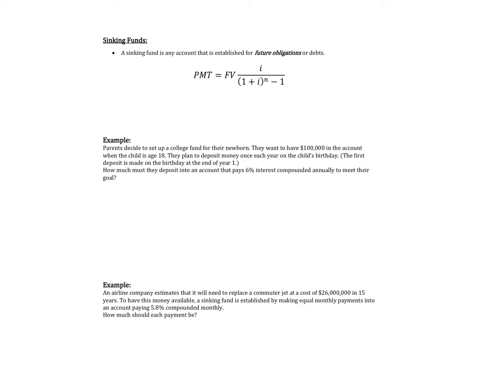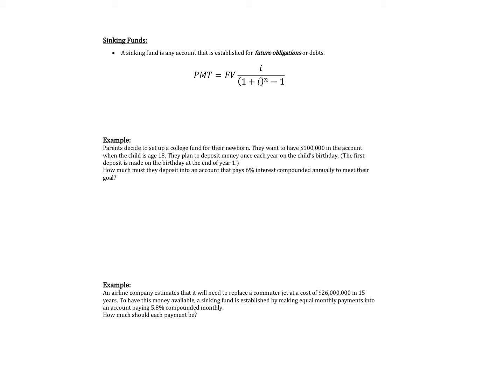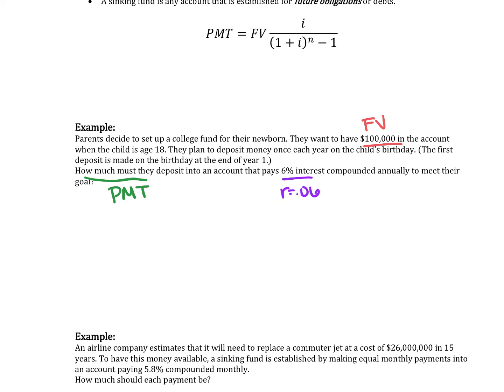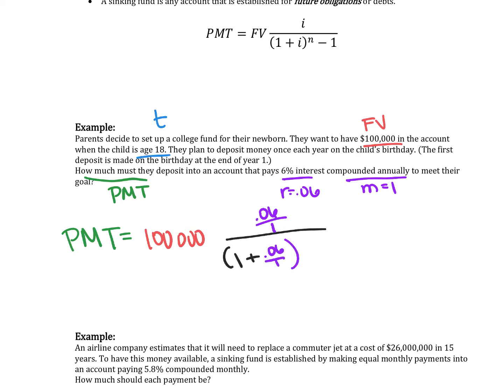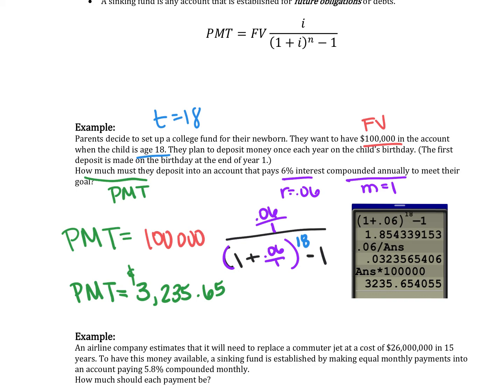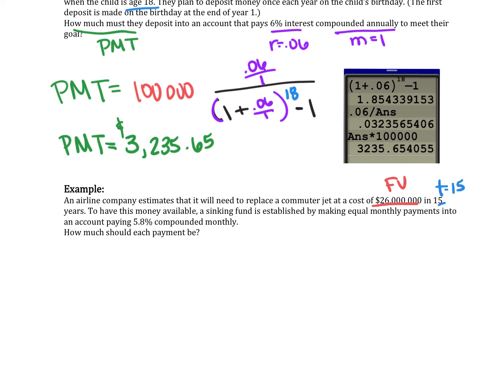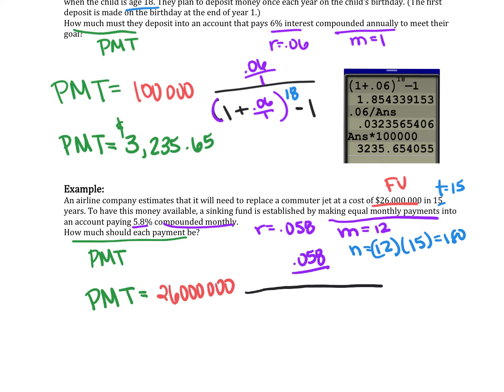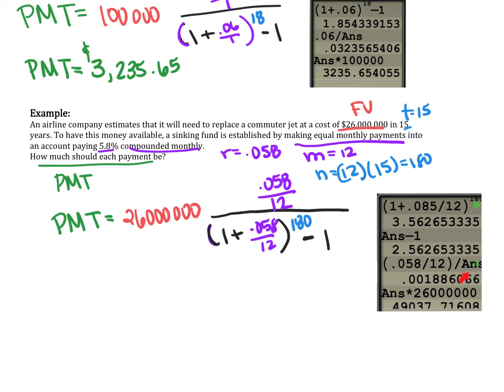Sinking Fund Examples